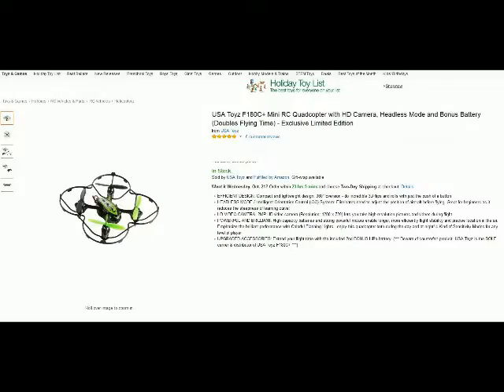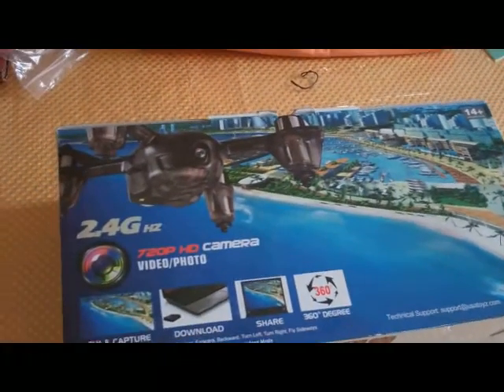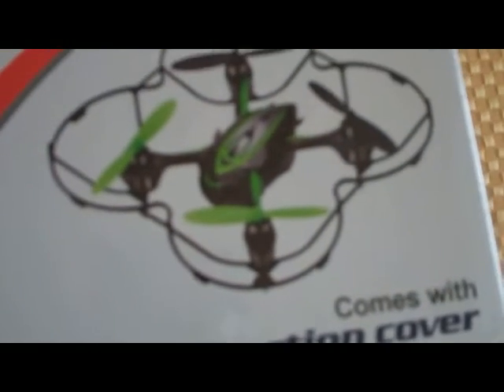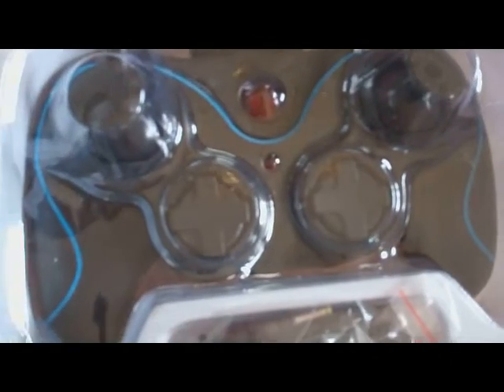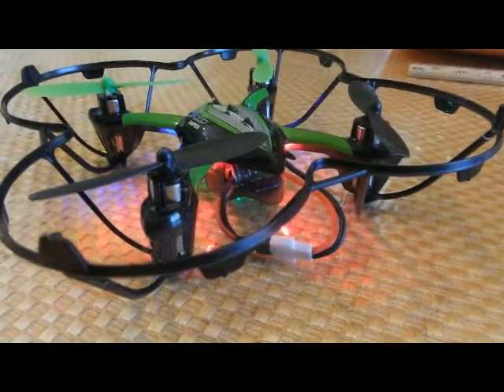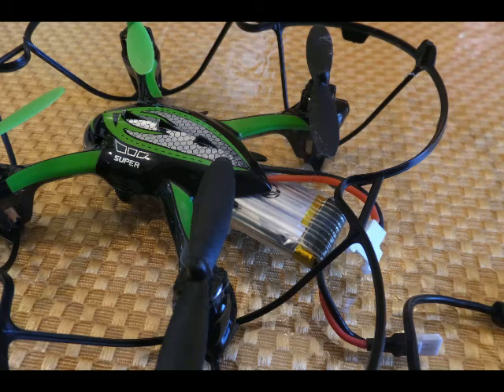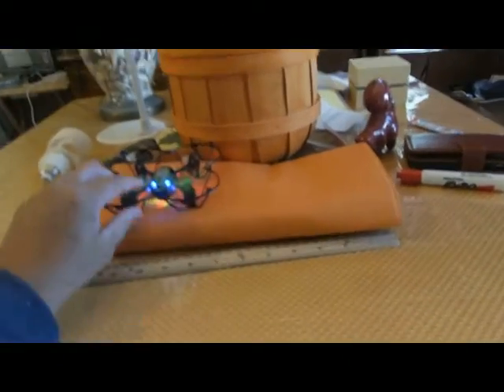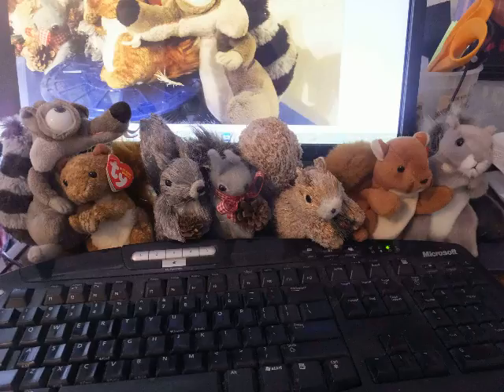B0129WY5S4 USA Toyz F180C Mini RC Quadcopter